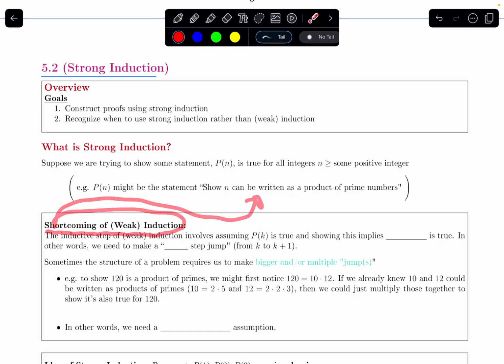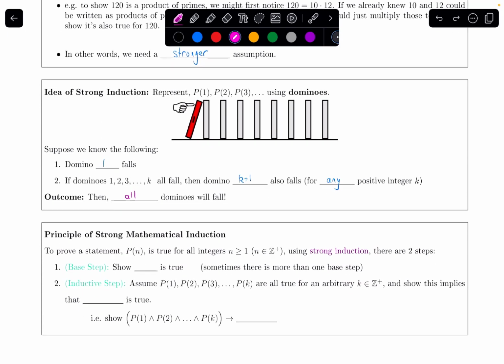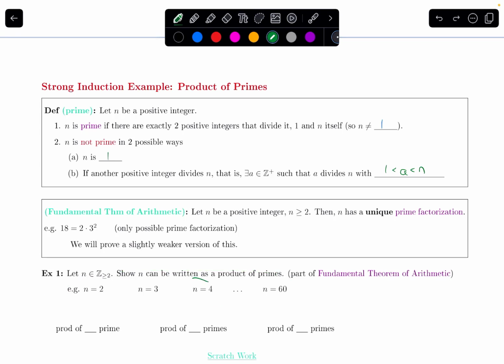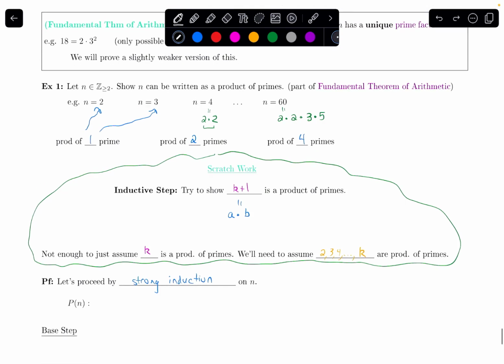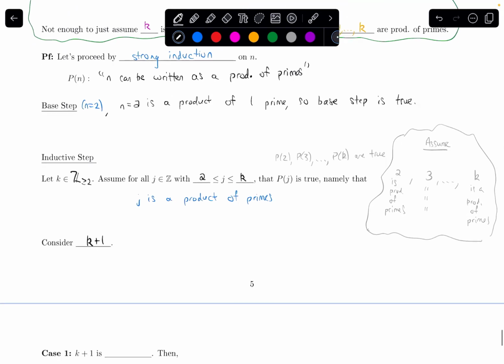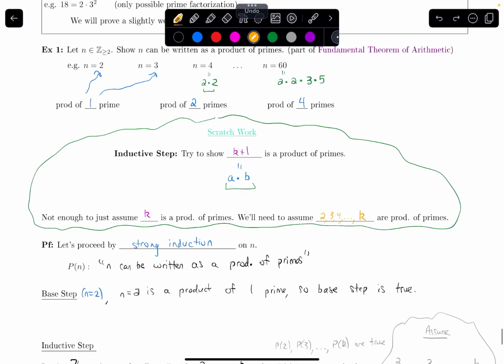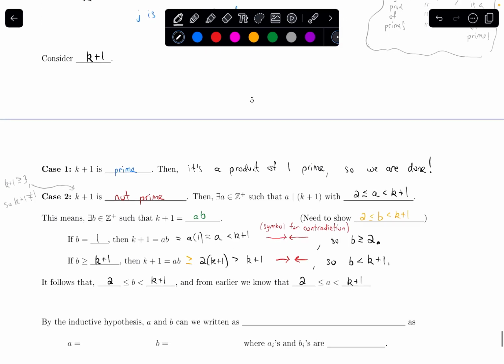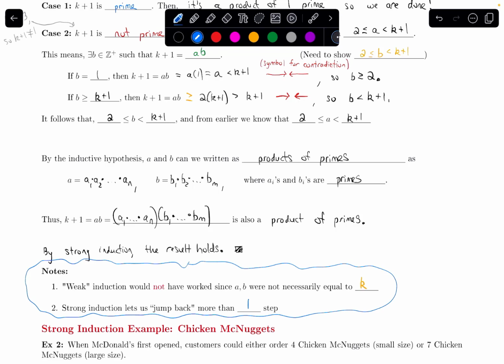5.2.1 What is Strong Induction and Product of Primes Example - Discrete Math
Learn what strong induction is, how it is different from (weak) induction, and what types of statements it is useful for.

@0:00 What is Strong Induction?
@5:24 Prime Numbers
@9:08 Scratch Work
@11:17 Base Step
@12:46 Inductive Step
@25:06 Weak vs Strong Induction